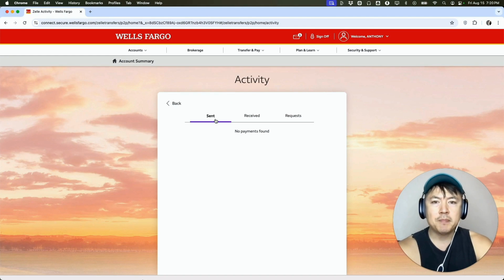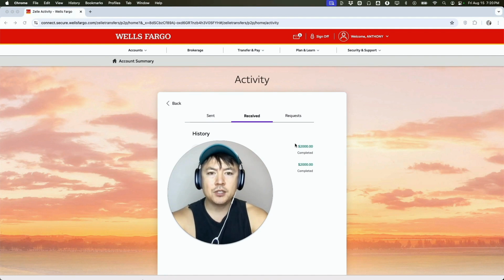✅ How To Find Wells Fargo Zelle Payment Activity 🔴